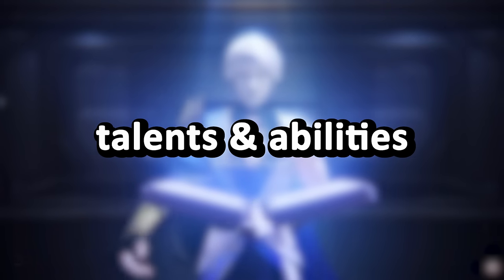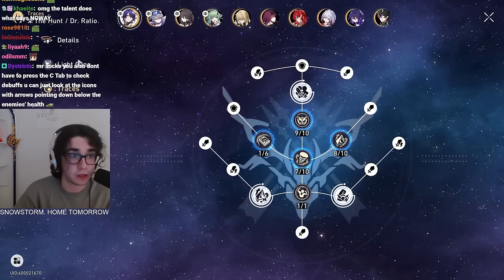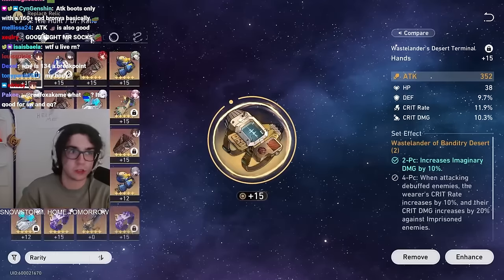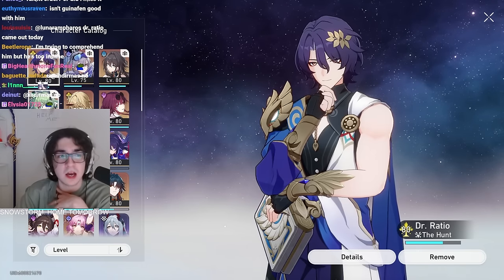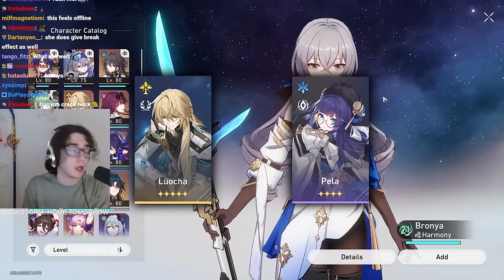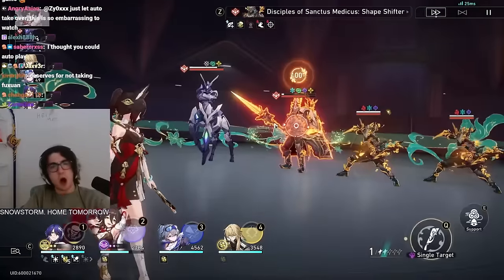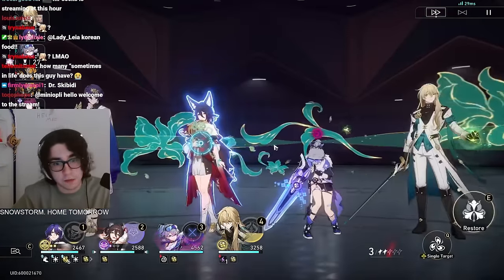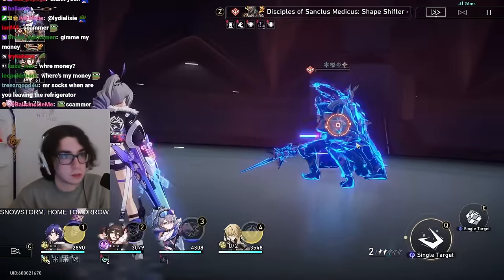Zy0x Explains HOW TO BUILD DR. RATIO & SHOWCASE IN MEMORY OF CHAOS 12 (Honkai: Star Rail)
Ratio

edited by @xxalanchangxx
WHAT DR. RATIO DOES [Traces/Buffs] (0:00)
HOW TO BUILD DR. RATIO [Light Cones, Relics, Sets, Teams] (2:41)
SHOWCASE IN NEW MoC FLOOR 12 (12:21)